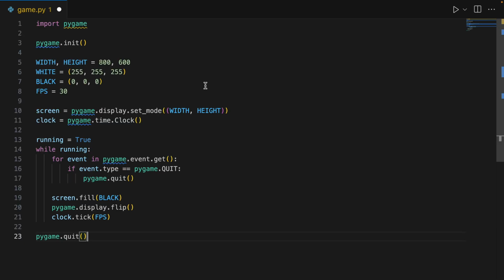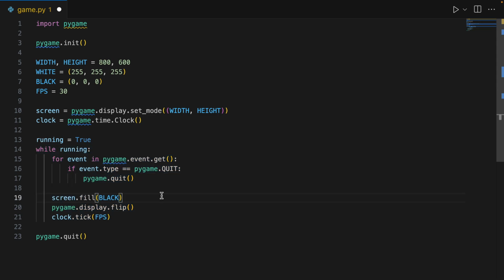YouTube IDE – Code a Python Game Inside YouTube